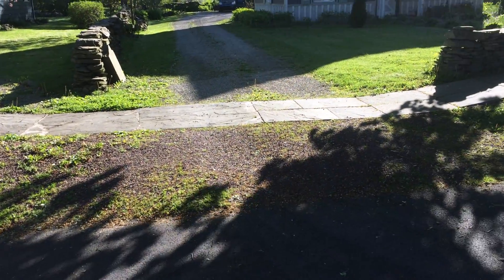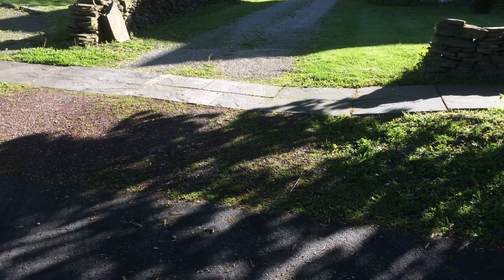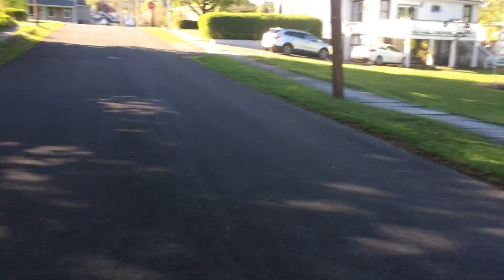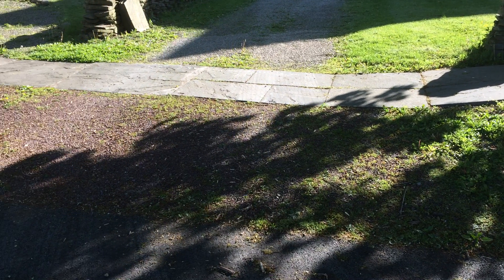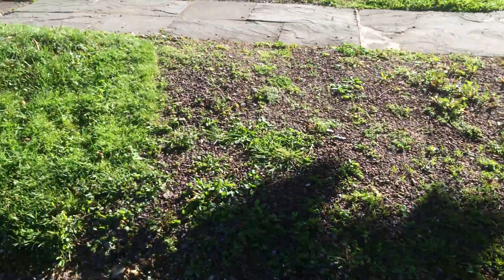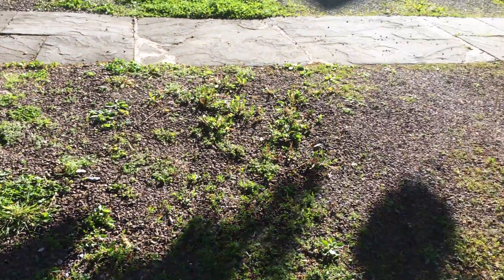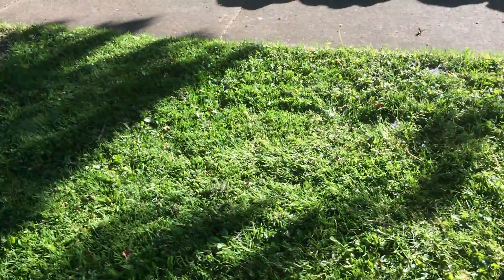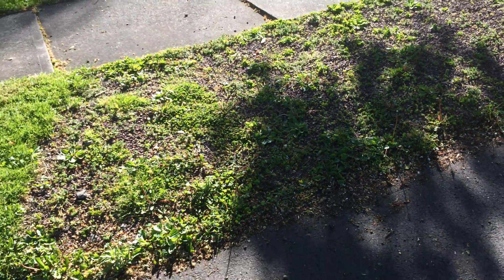Half Circle Drive Way Assessment ... Bungalow, Zehr Estate, Waverly NY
From playlist playlist "Zehr Estate, Waverly NY - Bungalow Driveway/Off Street Parking"@victorianestate